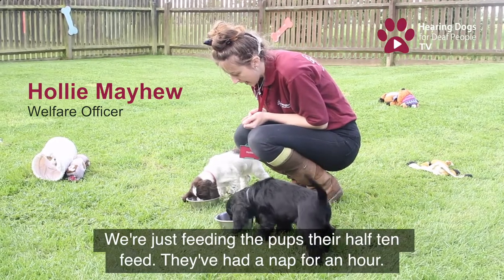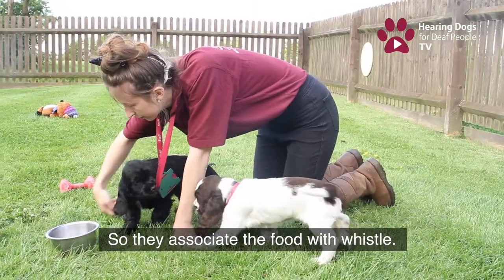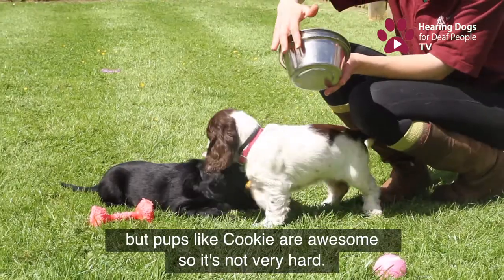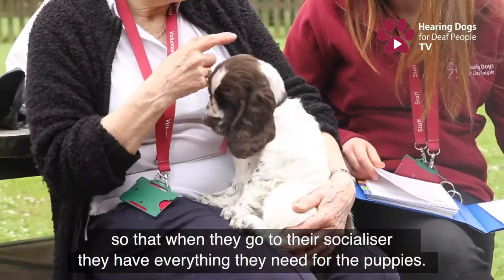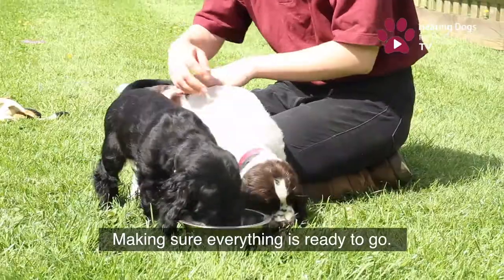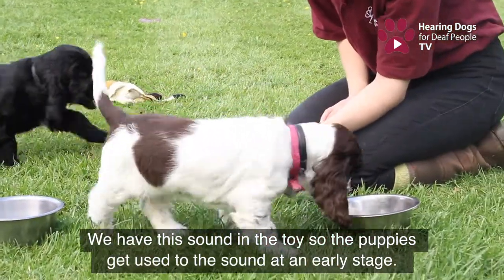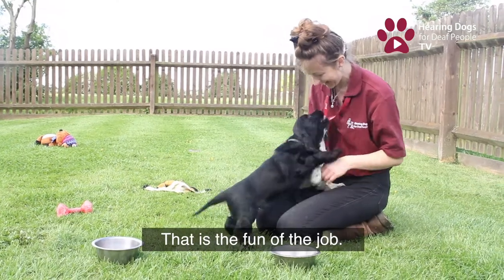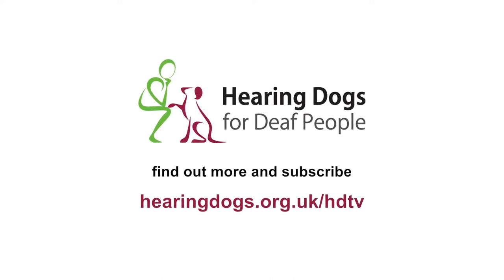Hearing Dogs TV Episode 5: Welcome to our Puppy Block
Welcome to episode 5 of Hearing Dogs TV! -

In this episode:

- Come behind-the-scenes of our exclusive (and adorable) Puppy Block
- Meet welfare officer Hollie - who has the difficult job of keeping our young pups entertained
- See hearing dog puppy Cookie and her siblings get ready for the next stage of their hearing dog journey